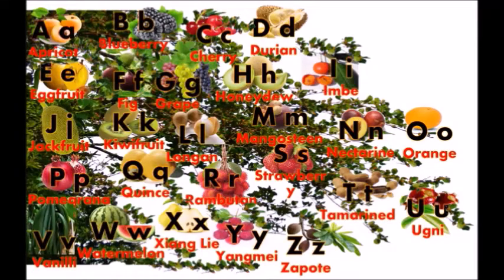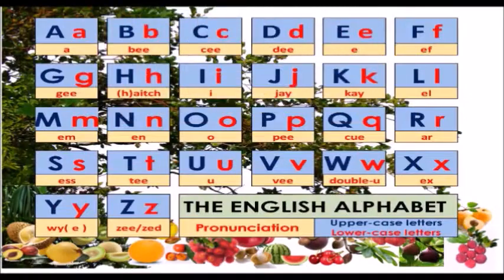English Alphabet For Beginner | List Of Fruits Name Video | A ~ Z Fruits Names With Video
English Alphabet For Beginner|All Fruits Name In English | List Of Fruits Name | Fruits Name Video | A to Z Fruits Names With Video

The English Alphabet Has Twenty-Six Letters, Big Letters Are Uppercase, Or Capital Letters, Small Letter Are Called Lower Case Letter. Learn the Upper and Lower Case on The English Alphabet with Fruit Theme, please Watching, Listen, Read and Repeat.

For the beginner, be diligent read as well recognize letters successfully
Hopefully diligently make an exercise
meet again in another episode.

Good luck.

Best Regards
GAWAKU STUDIO